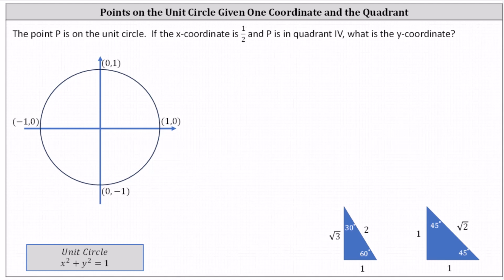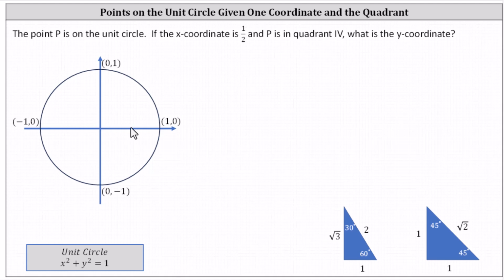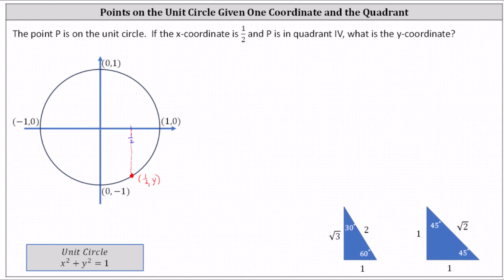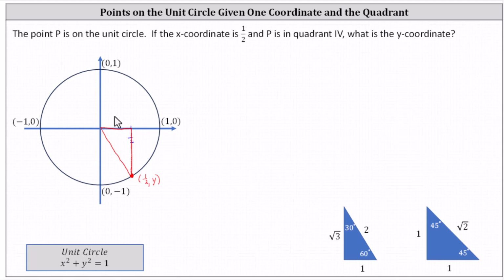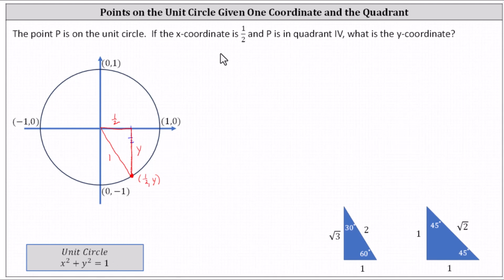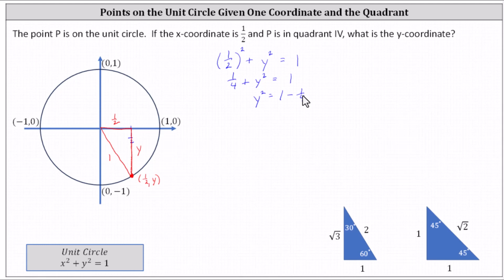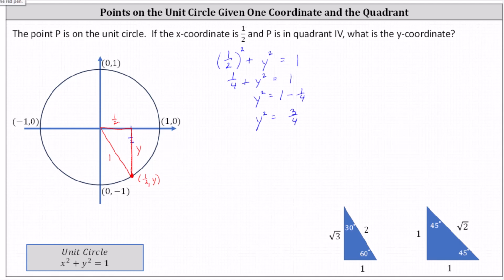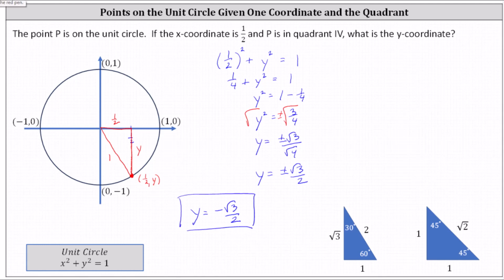Determine the Y-coordinate in Quad 4 on the Unit Circle Given an X-coordinate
This video explains how to determine 6 trigonometric function values an angle in degrees.